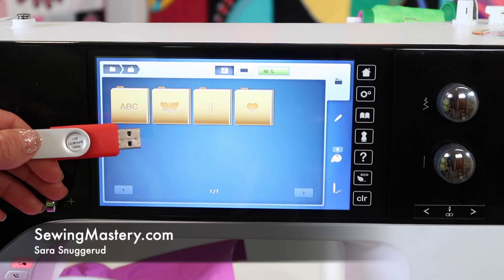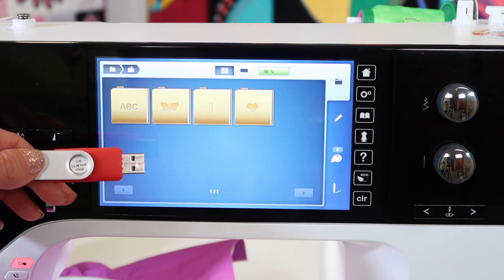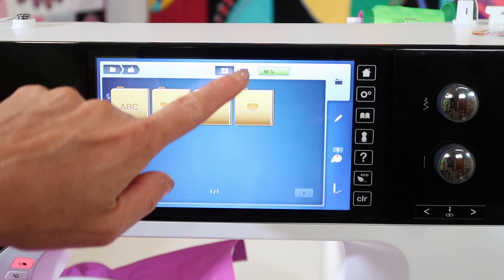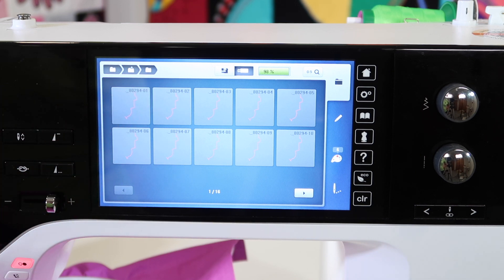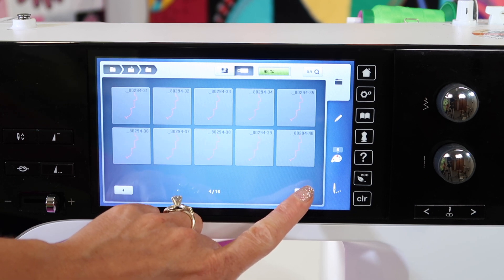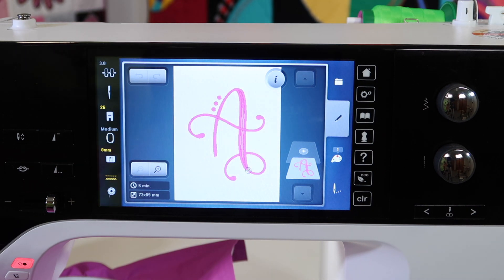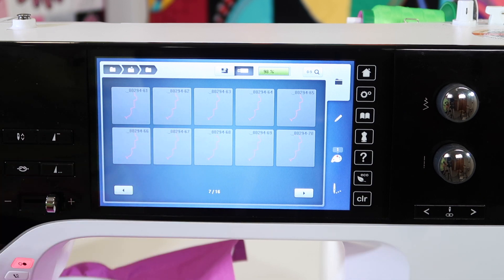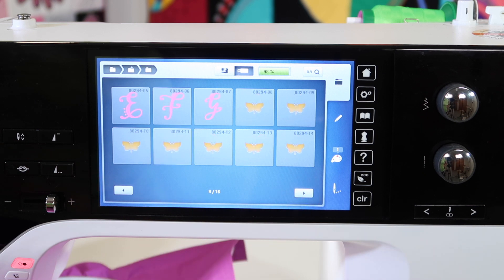BERNINA 790 105 Using a MAC with a BERNINA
Learn how to use a MAC computer with the BERNINA 790 PLUS sewing and embroidery machine.